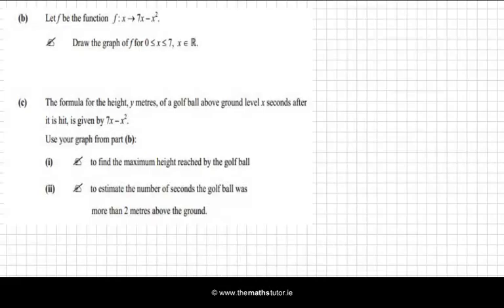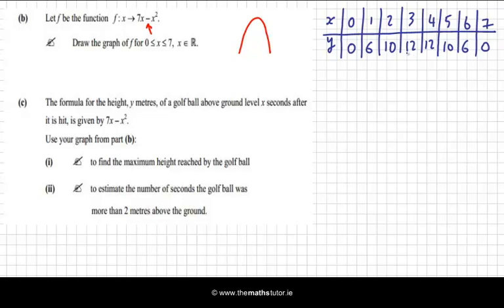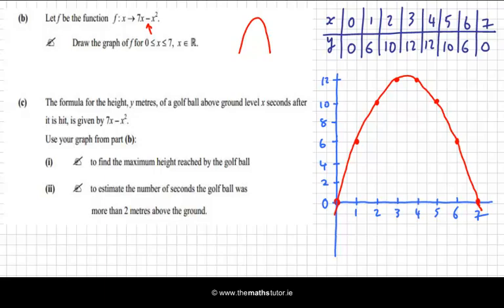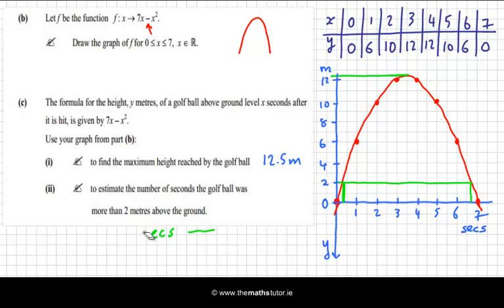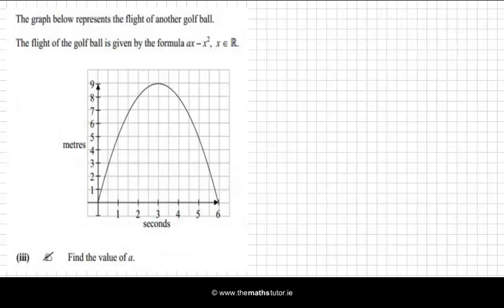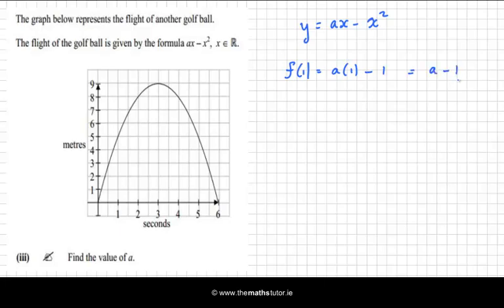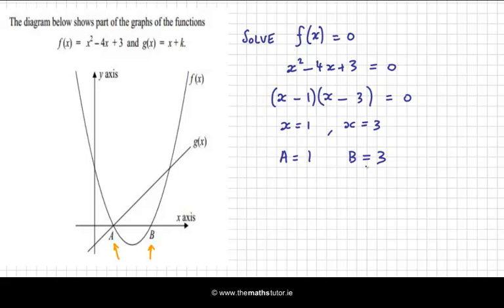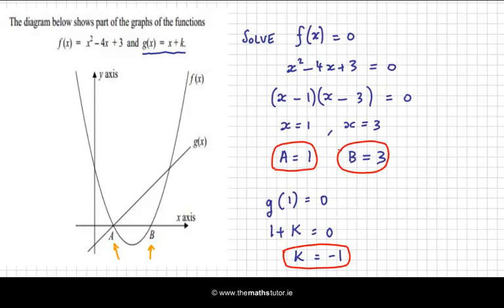Interpreting Graphs II - Leaving Cert & Junior Cert Project Maths - Functions